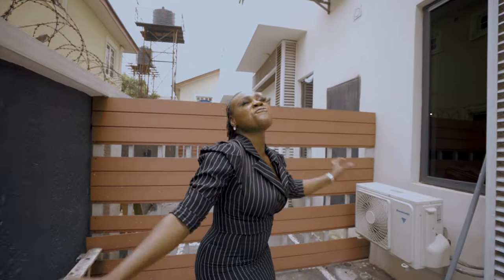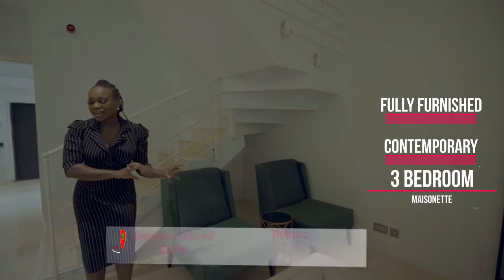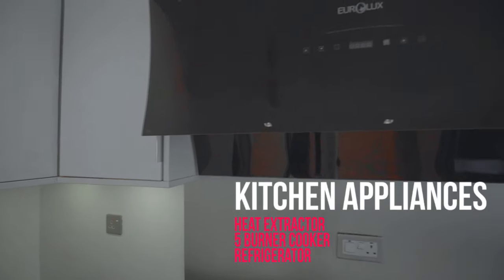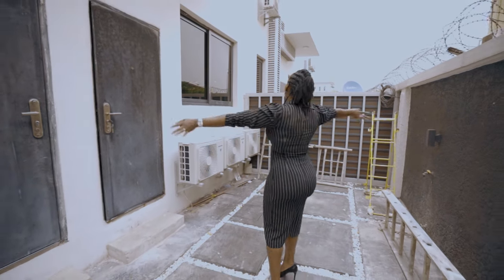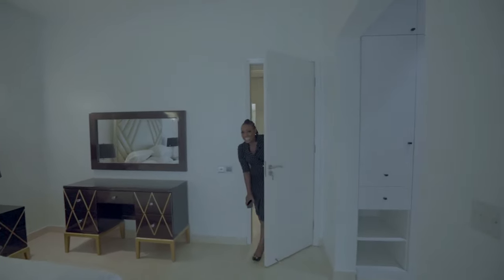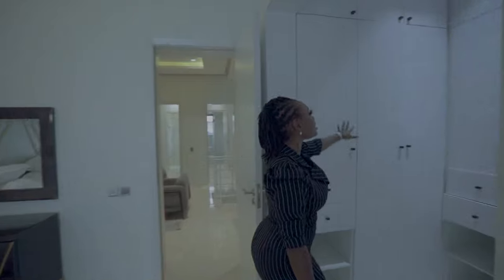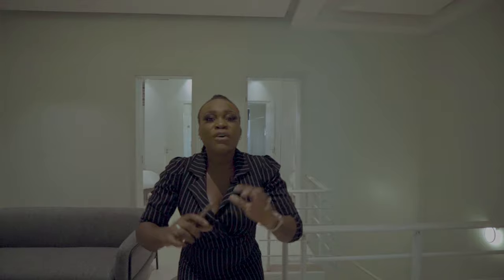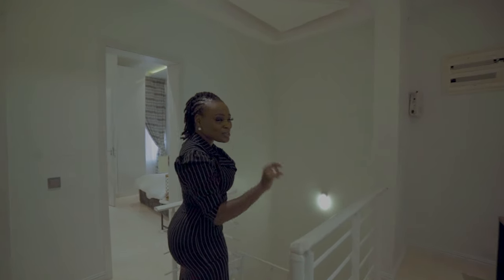INSIDE A 3 BEDROOM HOUSE IN BANANA ISLAND, IKOYI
In this week’s episode, we go inside a cosy, and absolutely gorgeous 3 bedroom maisonette in Banana Island, Ikoyi.

 The property comes with all the furniture in the video, also check out the sleek kitchen and spacious family room upstairs. Certainly one of a kind.

Listing Description

AN EXTRAORDINARY HOME IN IKOYI

If you are looking for a unique 3 bedroom apartment or house in Ikoyi. Please look no further. We have what you need right here!

For Sale is this fully furnished and fully fitted 3 bedroom maisonette.

Location: Banana Island, Ikoyi

The features and amenities of this fully luxury home include full furnishings of all rooms in the maisonette. Refined artwork, fixtures, fittings, and accessories are also core elements in this beautiful home. All you need when you buy is a suitcase.

Also enjoy a spacious balcony in the master bedroom, which also has a walk-in closet and modern bathroom with full white finishes.

A family room is also enjoyed upstairs (also furnished). The kitchen comes enhanced with a microwave, oven, hood extractor, and 5 burner cooker. The back patio is cosy and residents will enjoy privacy. Also, a great place to entertain guests. The 3 car garage puts this home at the top of the carts. Enjoy 24/7 electricity and mood lights in all areas of this breathtaking home.

Price: N290m.

Hello! My name is Amara. I am a Lawyer, a Lagos-based Property Consultant, and the Founder of Wren Regent Properties Limited – a boutique real estate consultancy in Lagos, Nigeria.

I have sold some of the most exclusive properties in Lagos to (and for) several high net-worth individuals, celebrities, corporate executives, and business leaders.

I generally have a good eye for interesting architectural spaces, and with my experience in the real estate industry, I have a lot of information, tips, and exclusive content to share with you.

Join me as I entertain and educate you about Nigeria’s real estate space, lifestyle, and a lot more.

LET’S CONNECT!